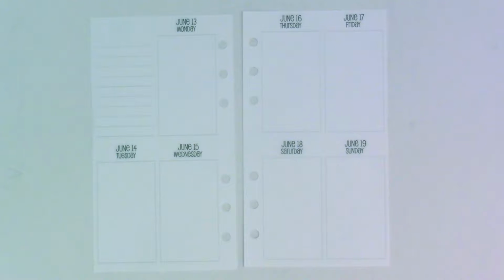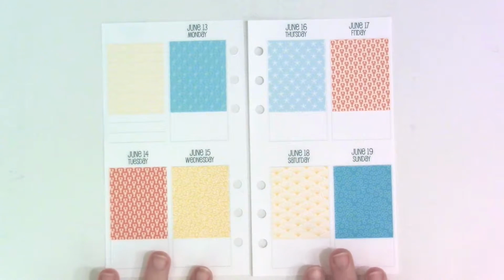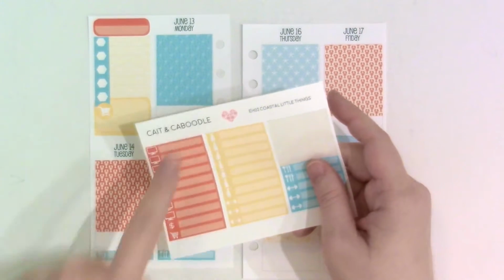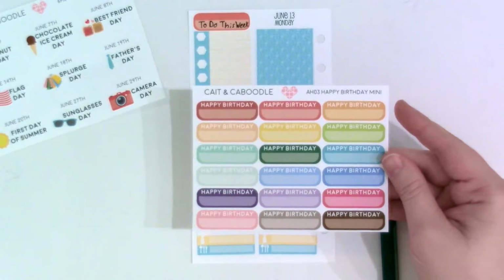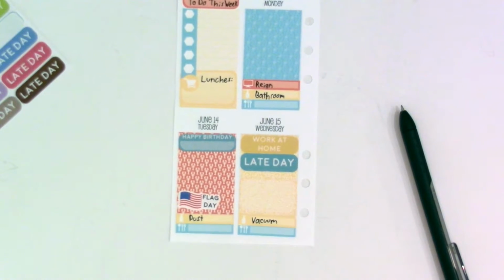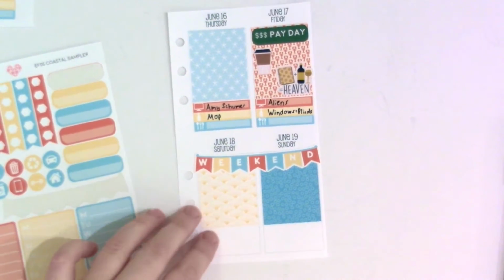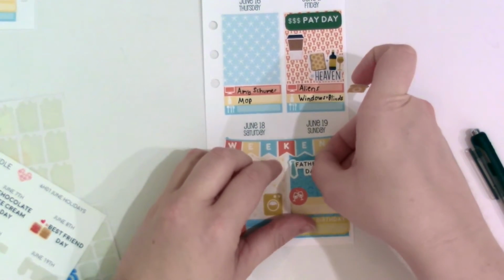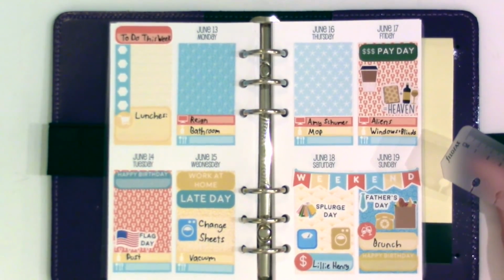Plan With Me! SewMuchCrafting WO2P inserts using Cait & Caboodle Coastal Kit! 6/13 through 6/19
This video is not sponsored in any way, and all opinions are my own :)